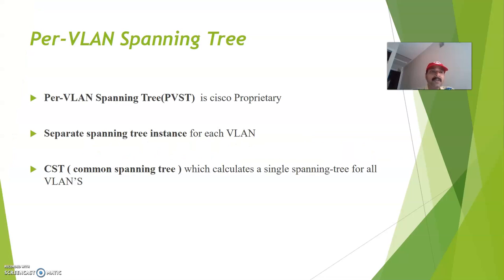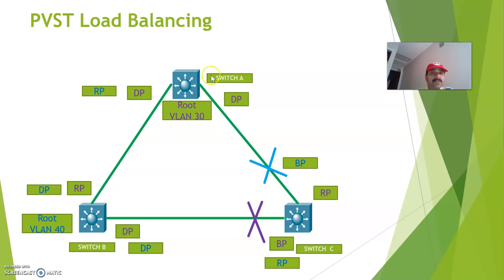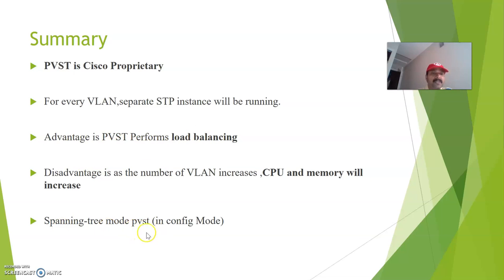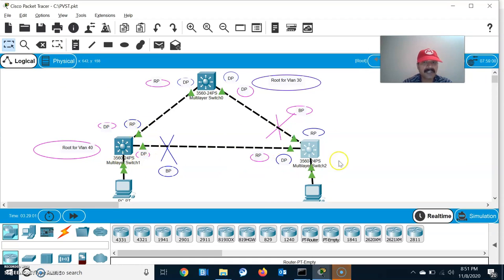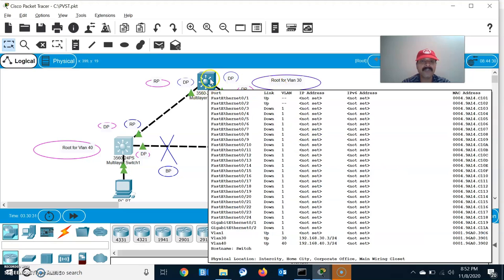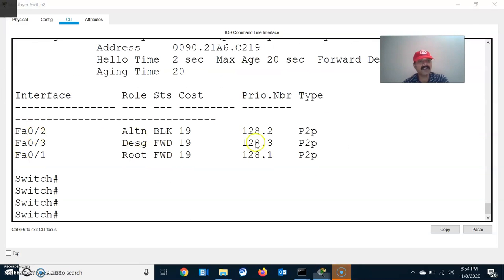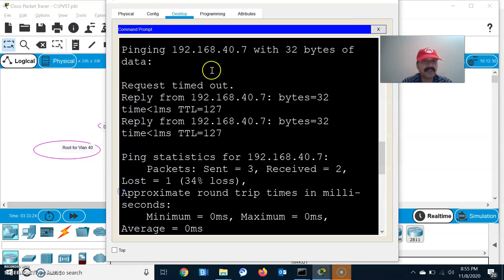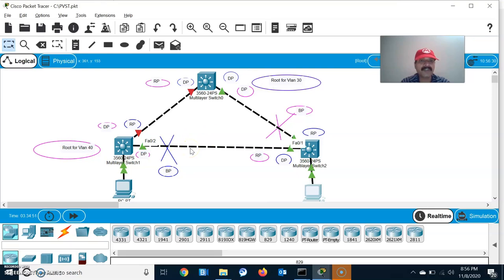Per Vlan Spanning Protocol(PVST)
Per-VLAN Spanning Tree (PVST) is a Cisco proprietary Spanning Tree Protocol (STP) which operates a separate instance of Spanning Tree Protocol (STP) for each individual VLAN

Multiple Spanning-Tree  make load balancing possible over redundant links when the links are assigned to different VLAN's